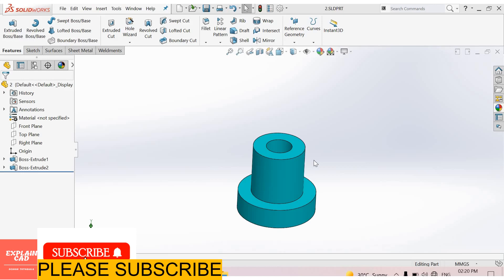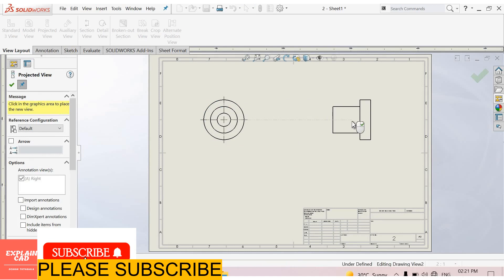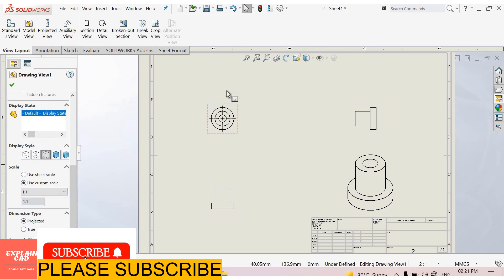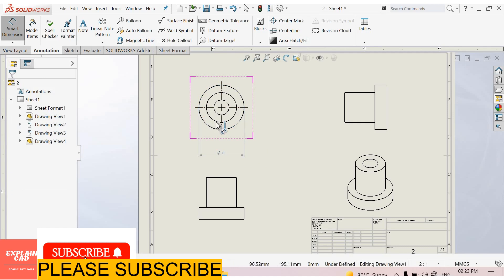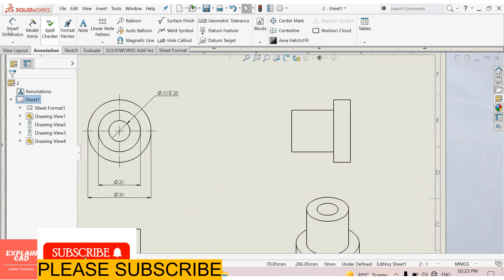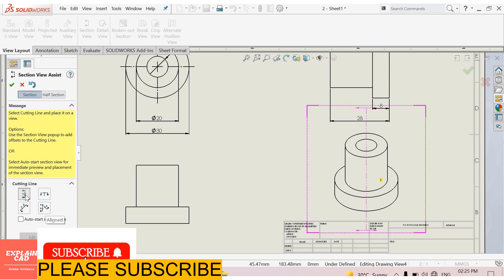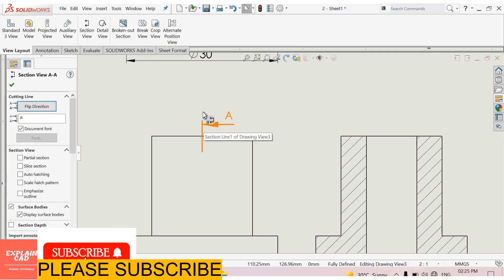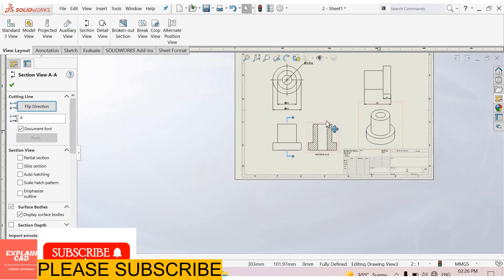SOLIDWORKS 2D DRAWING TUTORIALS 2022 | HOLE CALLOUT AND SECTION VIEW IN SOLIDWORKS | EXPLAIN CAD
THIS VIDEO IS BASED ON 2D DRAWING  TUTORIALS IN SOLIDWORKS
HOLIE CALLOUT
SMART DIMENSION
SHEET FORMAT
PROJECTED VIEW
SECTION VIEW
2D DRAWING IN SOLIDWORKS
ANNOTATION SMART DIMENSION
COINCIDENT MATE
COCENTRIC MATE
PARRALLEL MATE
PERPENDICULAR MATE
SYMMETRIC MATE
WIDTH MATE
WIDTH MATE
 PATH MATE
SOLIDWORKS TUTORIALS
SOLIDWORKS DESIGN
SOLIDWORKS DRAWING
SOLIDWORKS 2022
SOLIDWORKS SIMULATION
SOLIDWORKS ASSEMBLY
SOLIDWORKS INTERVIEW QUESTIONS
SOLIDWORKS BASIC